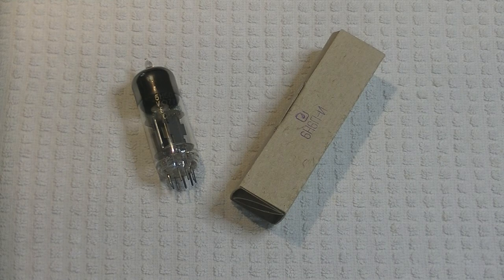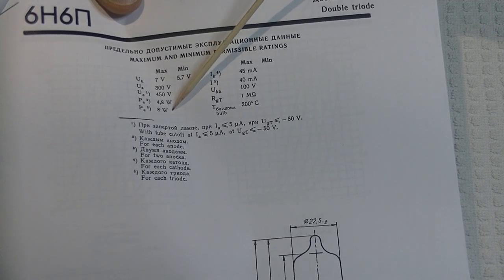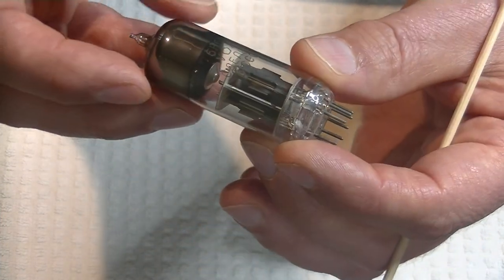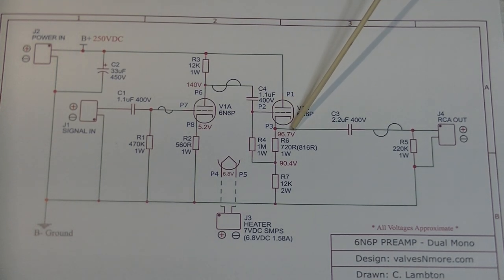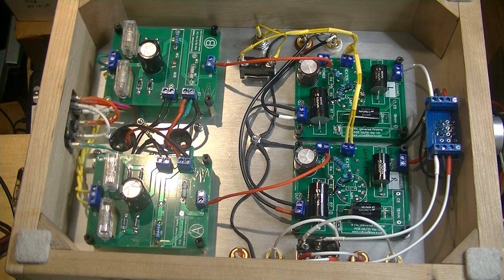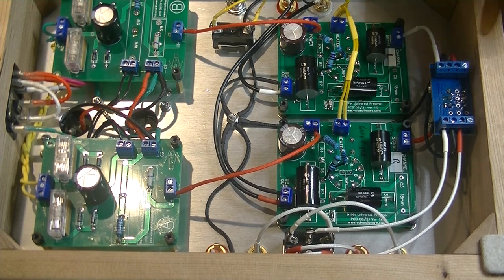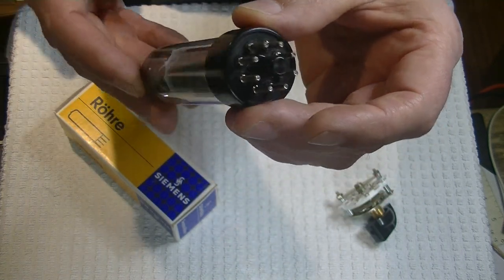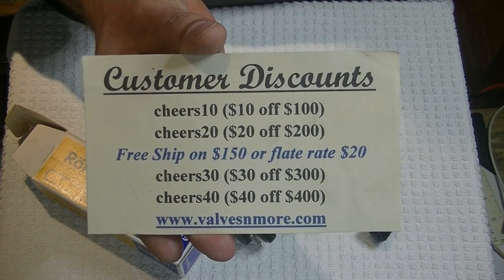Tube Lab #86 - 6N6P Tube & Prototype Preamp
A first look at this great sounding Twin Triode.
NOTE:  This is only ver2.0 and the design will most likely see further revisions.